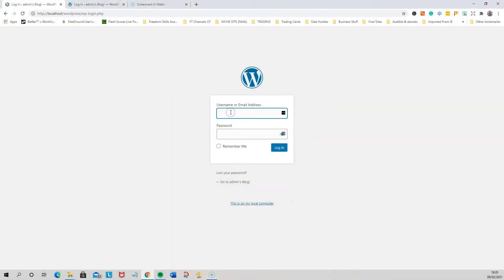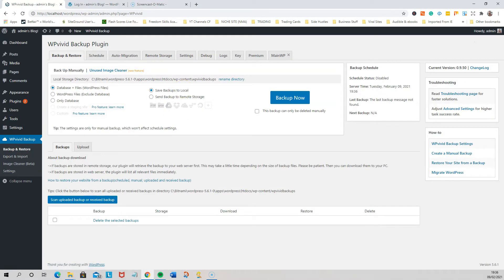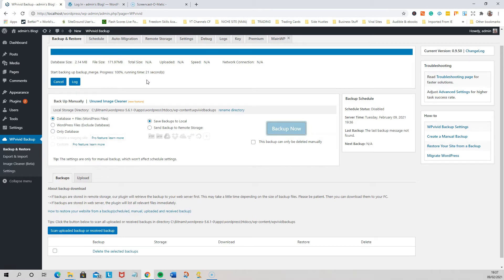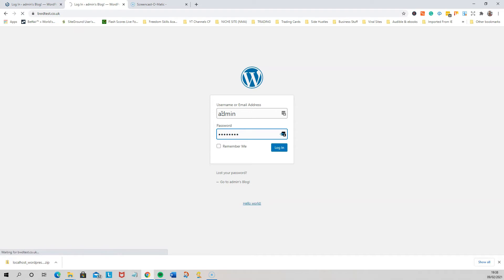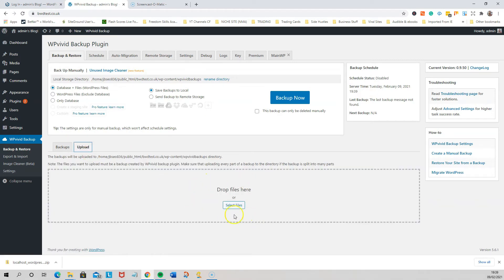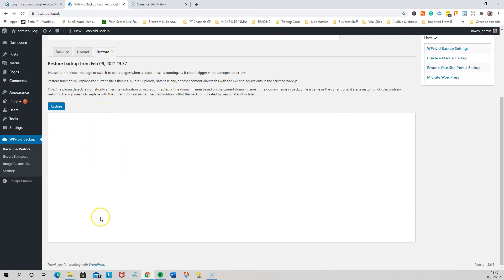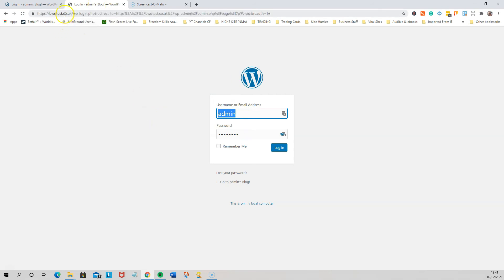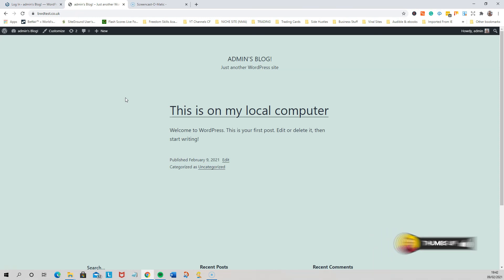Upload a Local Website Build From Your Computer To Your Hosting - Using This Free Plugin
In this video, I will show you how to upload a local website build from your computer to your hosting and domain.

If you watched my previous video where I showed how to build a WordPress website on your computer locally then this is the follow up to that where I show how you can take that local build and no upload it to your domain and hosting provider so it is live on the internet for anyone to view.

The plugin we are going to be using is called WPVivid.

If you need a hosting recommendation then my personal opinion is Sitegound. You can grab an account with them